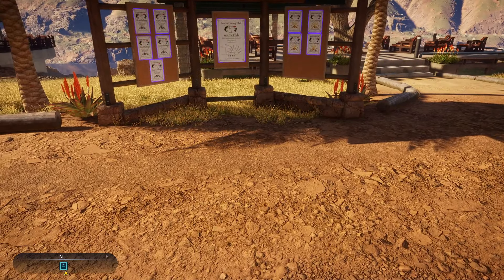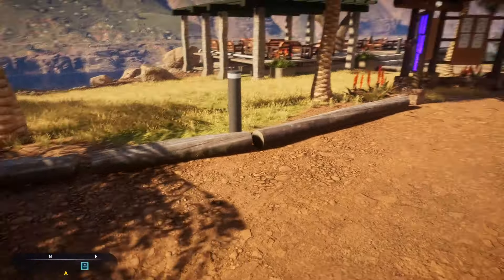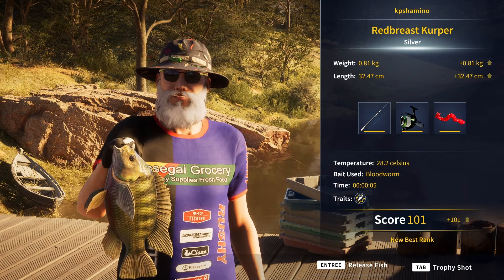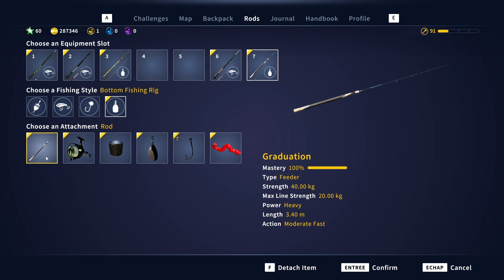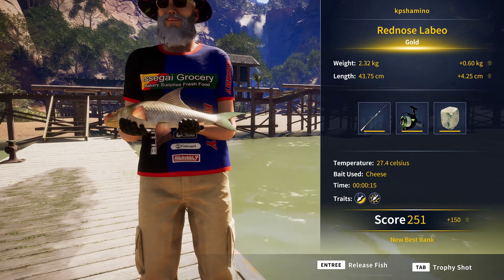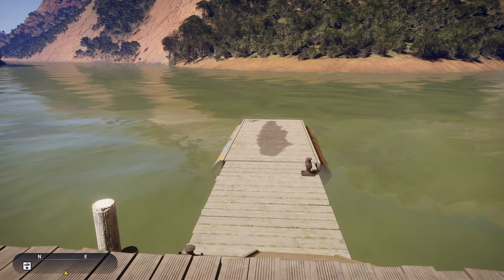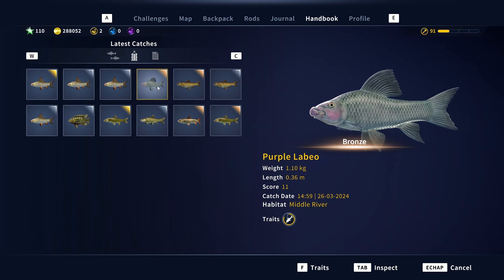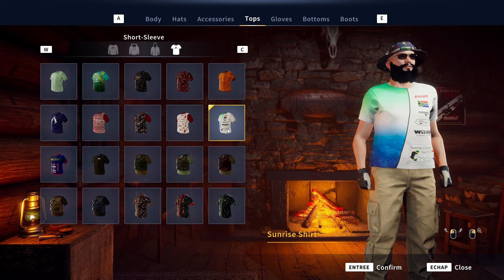Call of the Wild The Angler, South Africa, How To Get New Rod Ubuntu, Rise With The Sun Mission